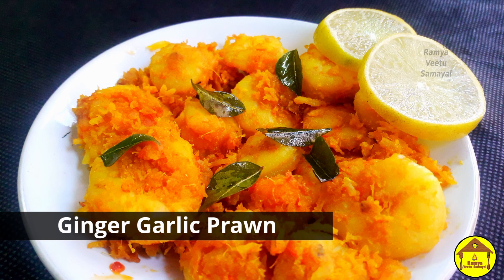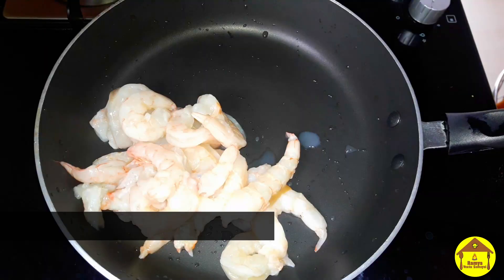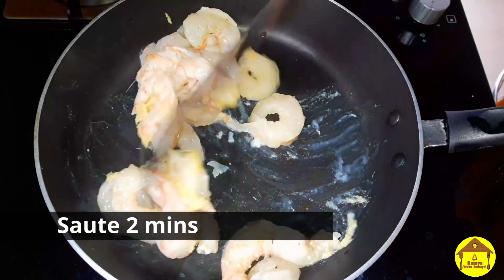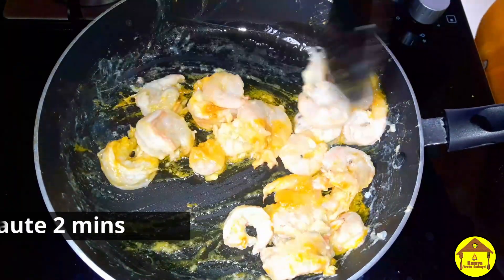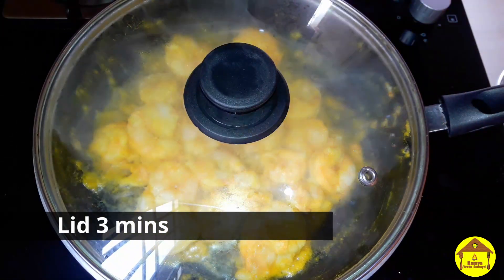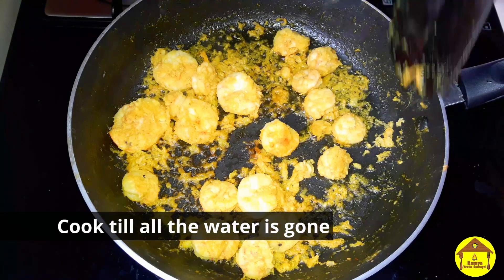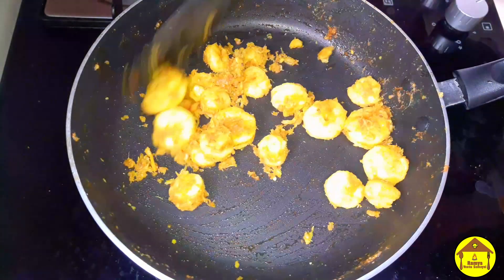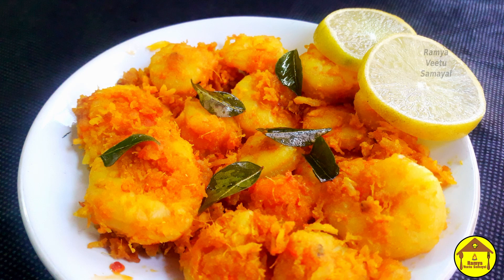Ginger Garlic Prawn Fry|Kids Special Garlic Prawn|Prawn Fry Recipe|பூண்டு இறால் ப்ரை|seafood recipe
Ginger Garlic Prawn